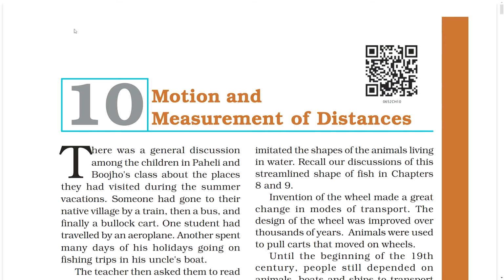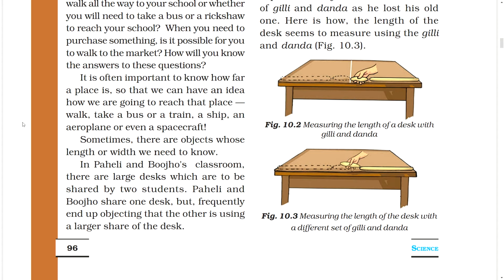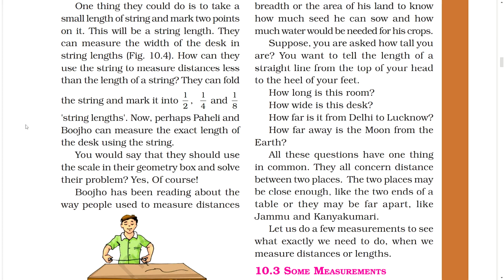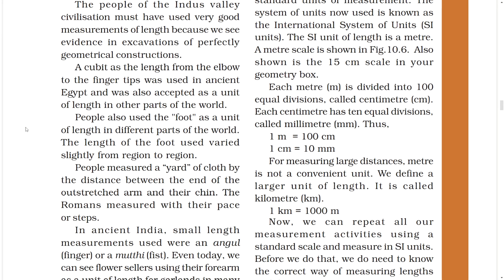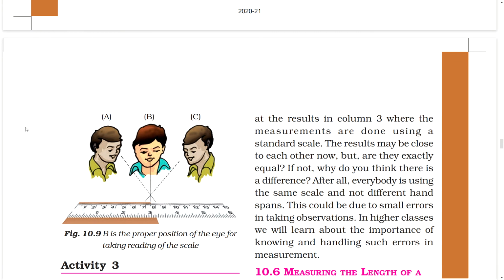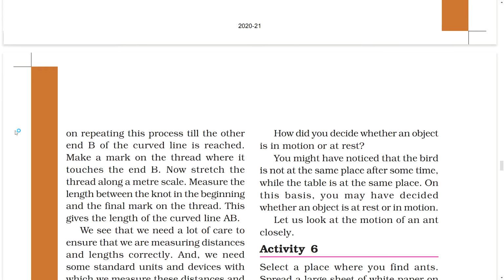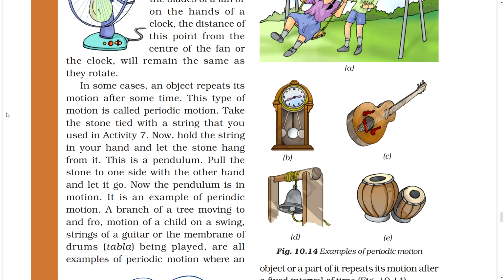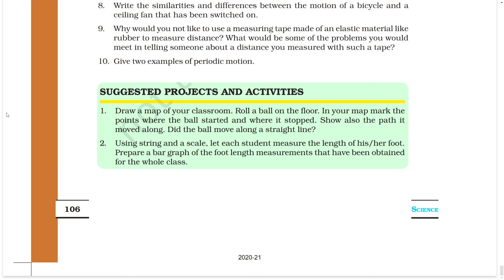#10 MOTION AND MEASUREMENT OF DISTANCES-NCERT-CLASS VI-SCIENCE(SCIENCE)